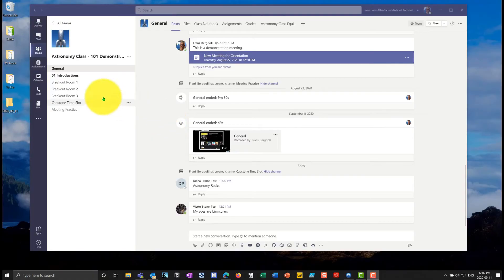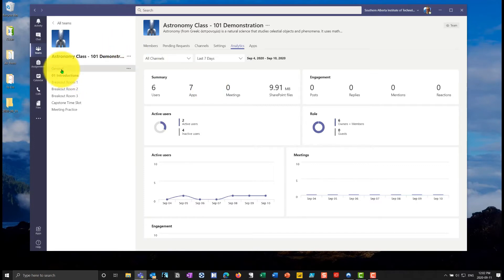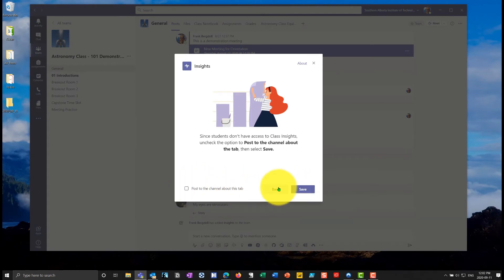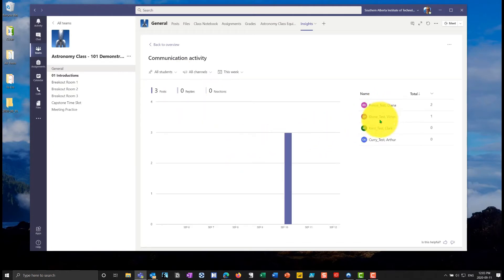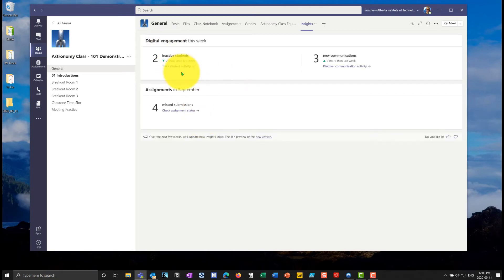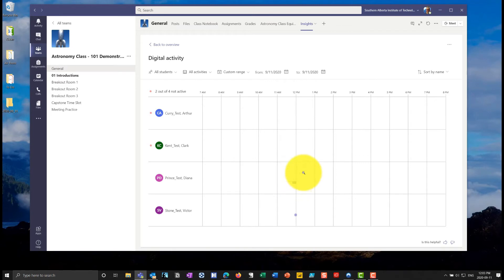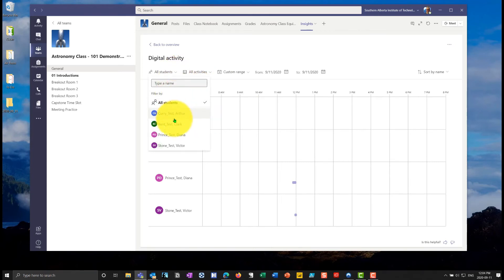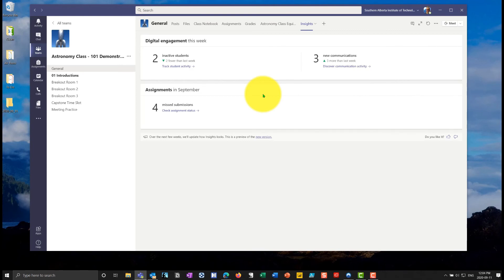Review Student Activity and Identify Students at Risk with Insights for Microsoft Teams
I'm very excited for this feature. This is a wonderful add-in to Microsoft Teams that really helps Teachers manage their classroom engagement, identify students at risk, and determine some analytics around Class Teams.

If you teach using Microsoft Teams - this is a MUST